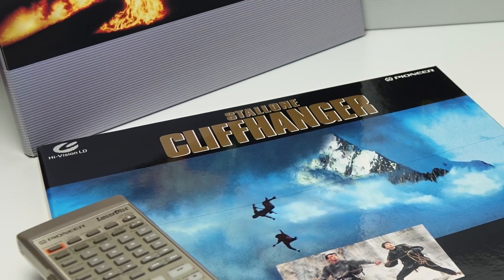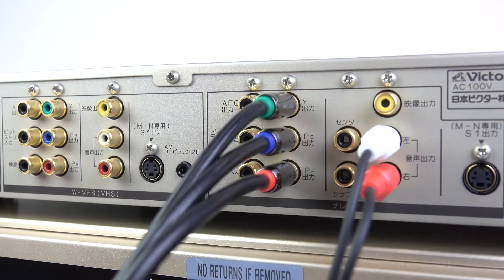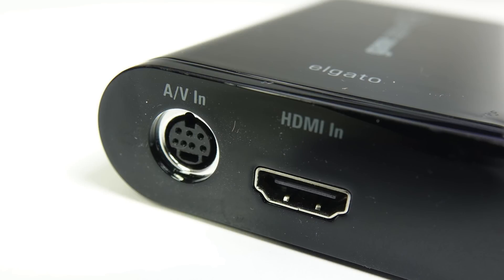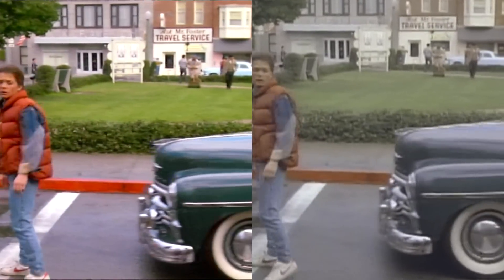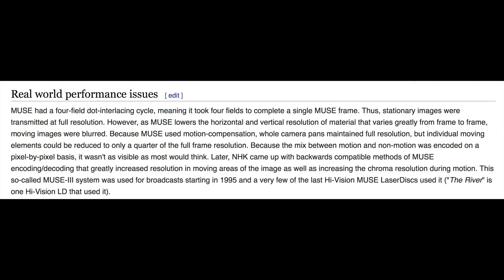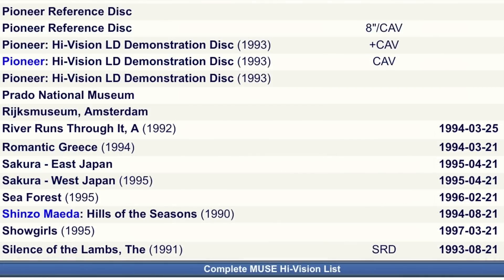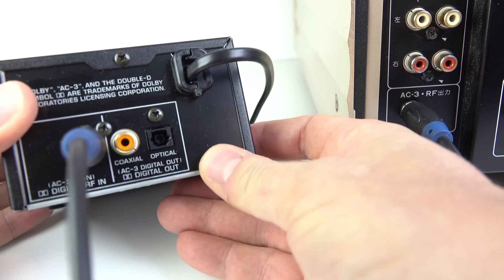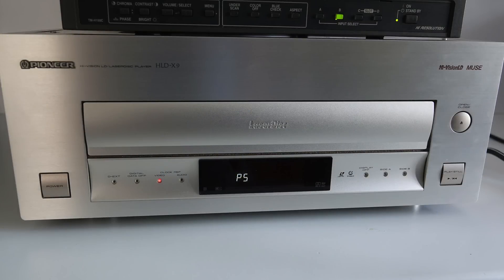HD Laserdisc - HD in ‘93 (Part 2)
In this video you can see HiVision in action and do some comparisons against standard Laserdisc and Blu-ray

LINKS
As requested in the comments to part one - a "Movies on A Disc"?

Popular Science May 1991 on Japanese HDTV
(Page 106)

NHK book on Hi-Vision
(first 21 pages available as a preview)

Popular Science November 1991 on Digital HDTV
(Page 103)

Laserdisc U.K. Website 1994 Write-up on Hi-Vision LD

I made a video about my experiences with buying a laserdisc player in 2015 - you can see that

It was only after he mentioned MUSE in the last video that I decided I should pull my finger out and finally try to get these videos made.